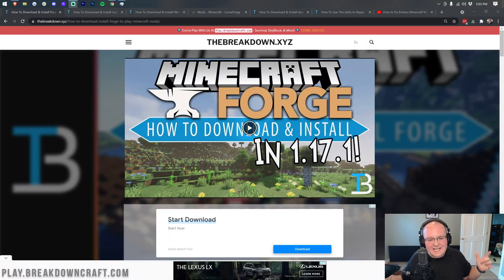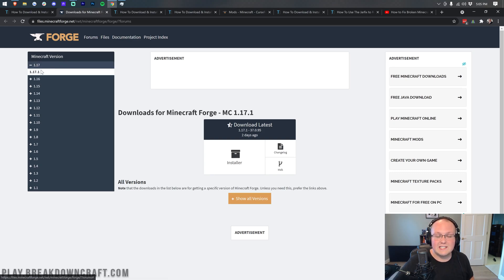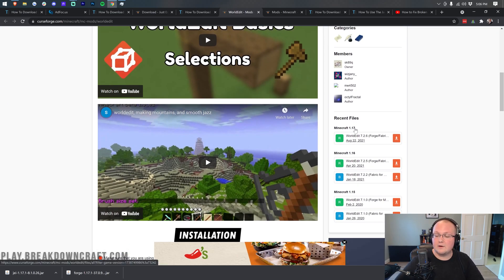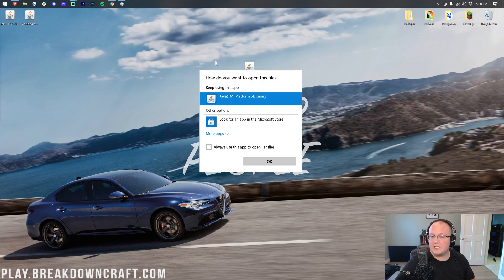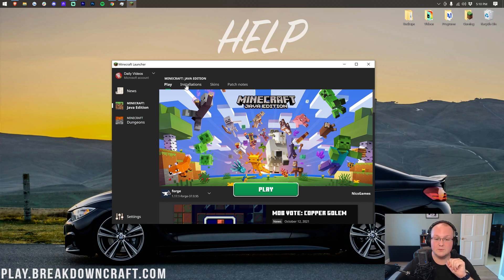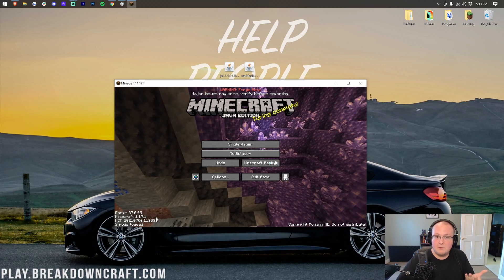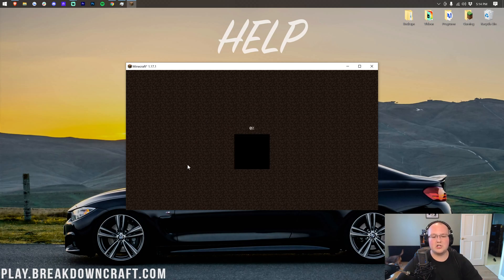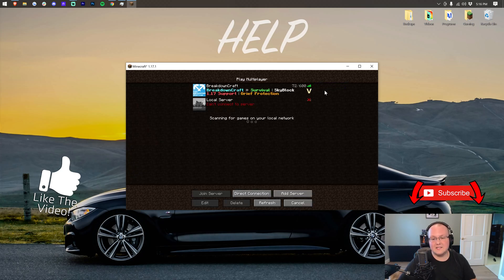How To Download & Install Mods on Minecraft PC in 2021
How can you download and install mods on Minecraft PC in 2021? Well, in this video, we show you exactly how to add mods to Minecraft Java Edition. No matter what version of Minecraft you want to install mods for Minecraft on, this video will show you how to do it. Thus, without anymore delay, here is how to download and install Minecraft Java Edition mods!

The easiest way to setup a secure, easy to manage, and fun Minecraft server for you and your friends is with Apex Minecraft Hosting!

About this video: This video is a complete guide on how to download mods for Minecraft PC in 2021. We go over every single step of downloading and installing Minecraft mods. From where to download your Minecraft mods from to finally how to add  mods to Minecraft Java edition, this video really does show you how to do it all. So, without anymore delay, here is how to download and install Minecraft mods for PC!

First things first, we will need to download the Minecraft mods you want. It truly doesn’t matter what Minecraft mods you want to install on PC. What does matter is that these mods are all for the same version of Minecraft. If they aren’t, you won’t be able to use them together. In the description above, we have Just Enough Items and World Edit. Both of these are usually on similar Minecraft versions. We also have a link to CurseForge in the description above. This is where most Minecraft mods are hosted, and you can sort mods using the version they are updated to. This is great for making sure everything is the same version.

After finding the Minecraft mods you want to install in 2021, you can download them on CurseForge by going to the right-hand side of the mod’s CurseForge page and scrolling down. You will see the version of Minecraft you want the mod for. Click the orange download button next to the version of the mod that you want. The mod will then start downloading. You just need to keep or save the file.

With your mods downloaded, we can move on to getting the Forge mod loader. This is how you will install Minecraft most on PC and actually make them work. You can find a link to the Forge mod loader in the description above. This will actually take you to our website. On our website, you will find our complete guide to getting Forge. This will always be up-to-date even if this tutorial you are watching is out of date.

Follow through the entire Forge installation process. It will show you how to download and install Forge for Minecraft mods in 2021. This is all for Minecraft Java Edition as well.

With Forge installed, we can move on to how to add mods to Minecraft on PC. This is actually really easy after you have Forge. Just open up Minecraft with the Forge profile you have in your launcher. Then, from the Minecraft main menu click on the ‘mods’ button. If there is no mods button, you aren’t using the Forge version of Minecraft. Just go back to the launcher and play that version.

In the mods tab, you will see an ‘open mods folder’ button in the bottom right. Click that button and your mods folder will open up. Now, all you need to do in order to get mods on Minecraft PC is drag-and-drop the mods you downloaded into this mods folder. It’s that simple. Now, quit out of Minecraft and open it back up with the Forge profile/installation. Minecraft will now have the mods you want installed!

Congrats! You now know how to download and install mods for Minecraft Java in 2021! We will try our best to help you out. It really helps us out, and it means a ton to me. Thank you very much in advance!